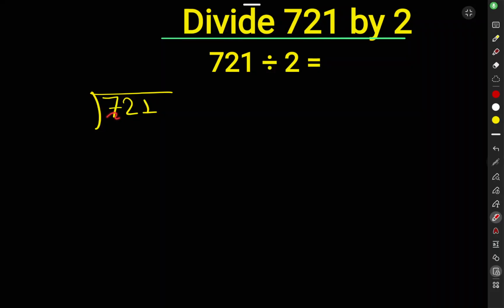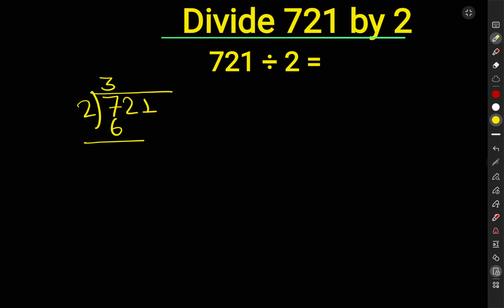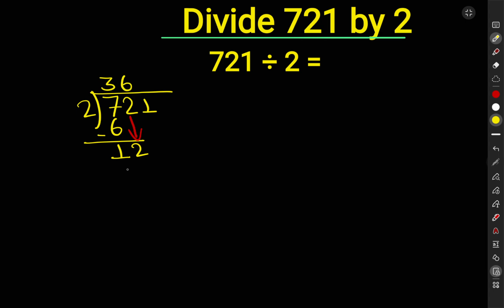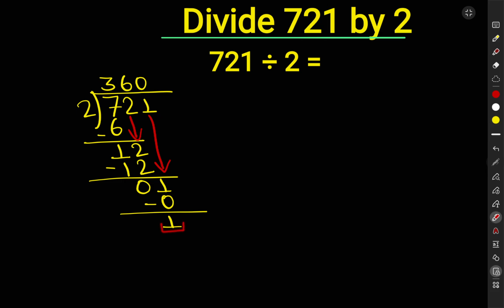721÷2 Divide 721 by 2 (Long division Method)